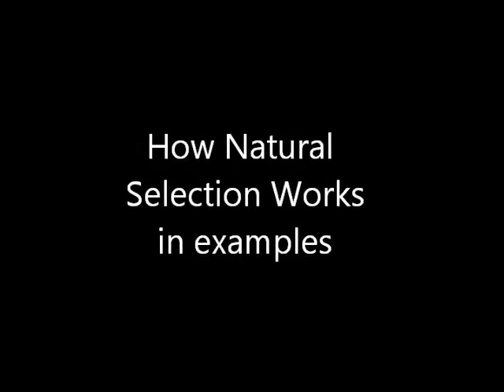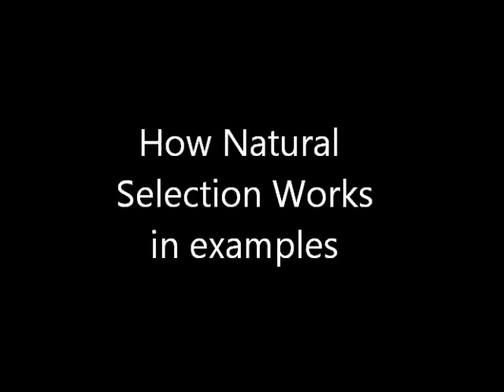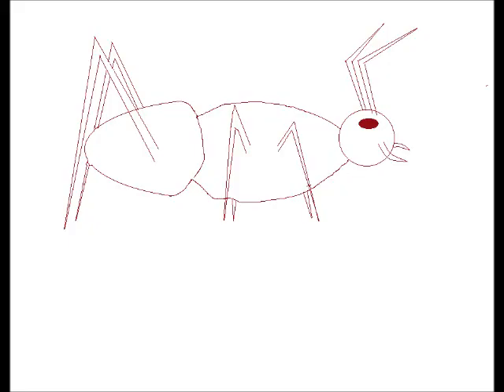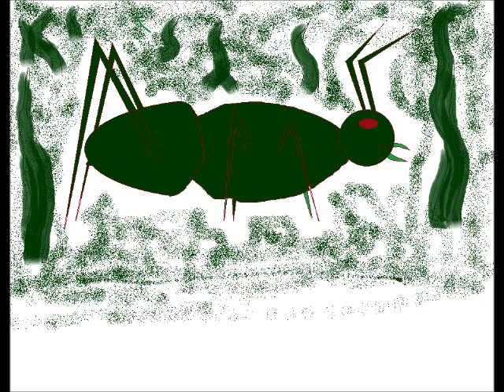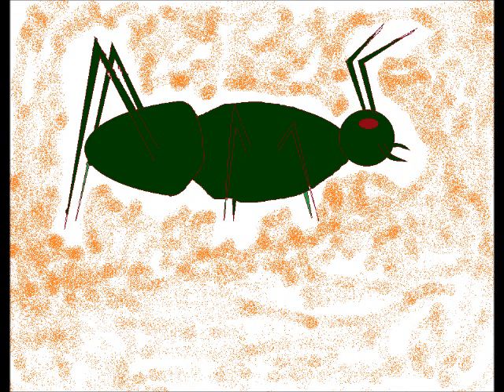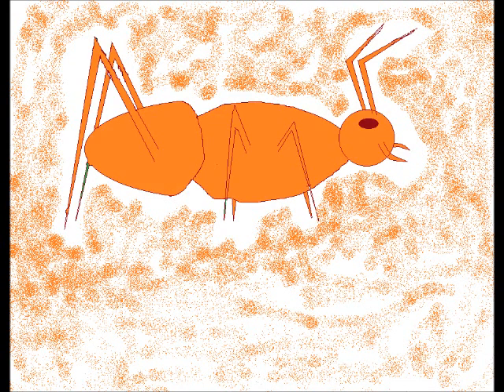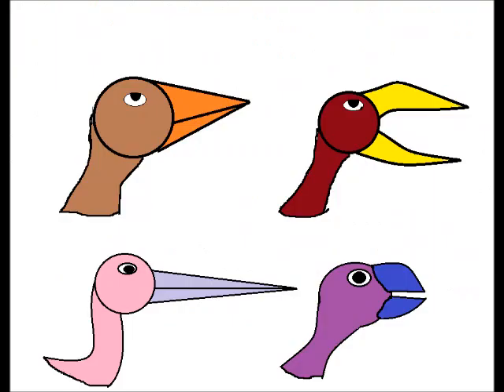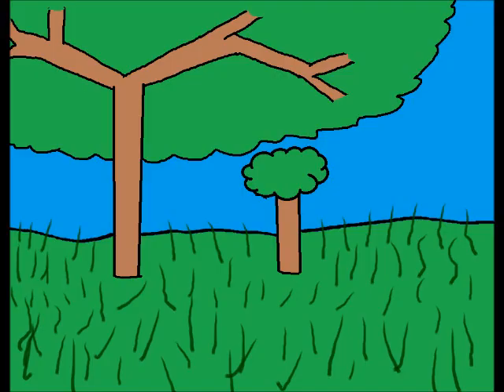How Natural Selection Works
A video explaining how natural selection works by giving examples. This video uses pictures.